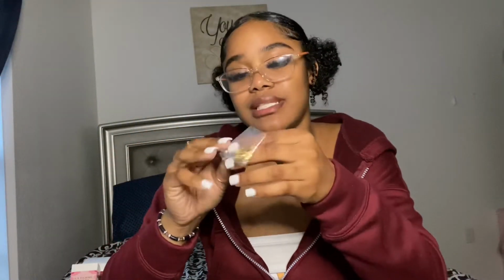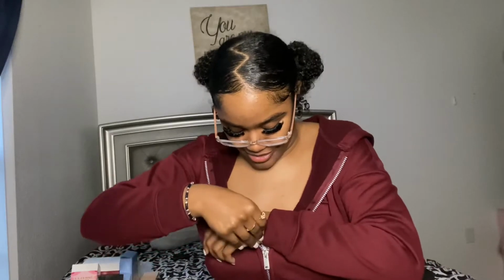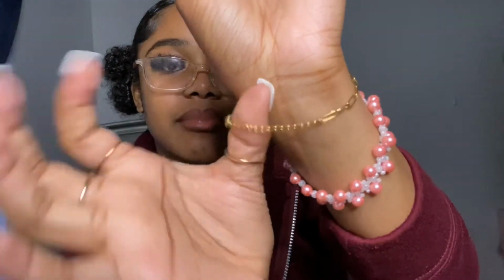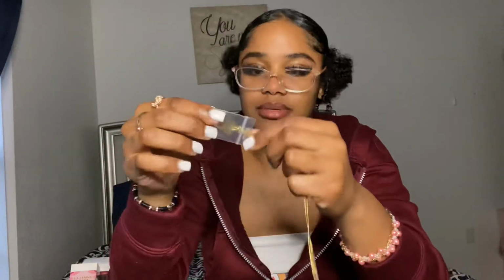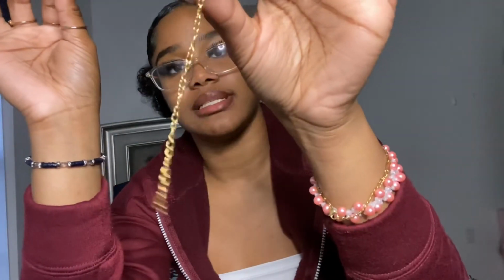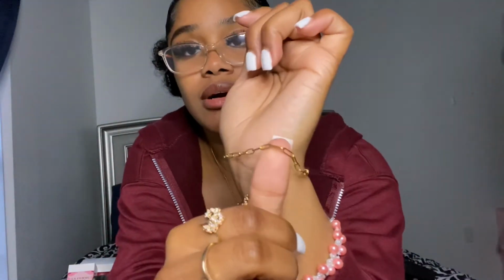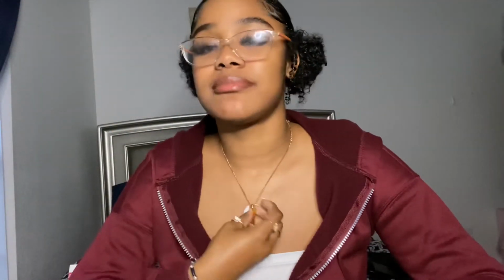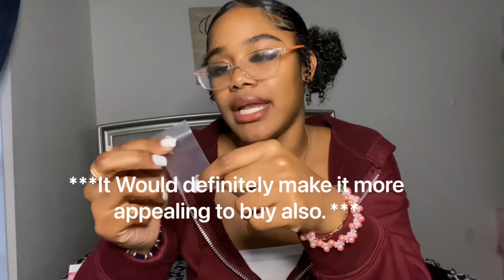Slide Jewels honest Product Review. ✨💛 + discount code Happy Thanksgiving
Hey Hey, Happy thanksgiving GURLS 🦃 use my personalized code “thursda.yy” to get 30% off any single pieces of jewelry.